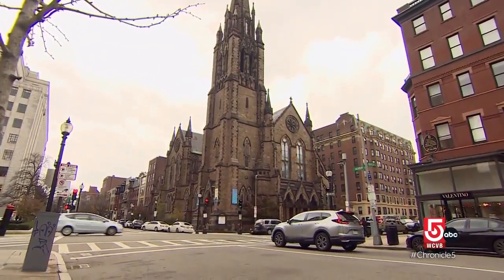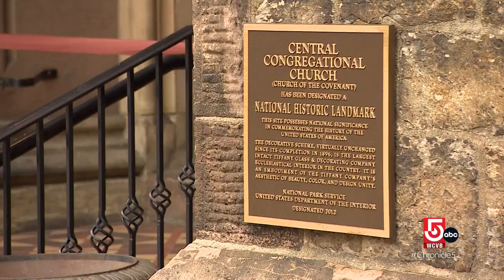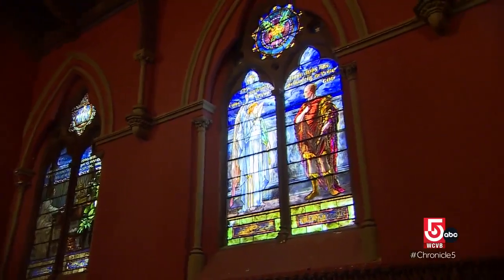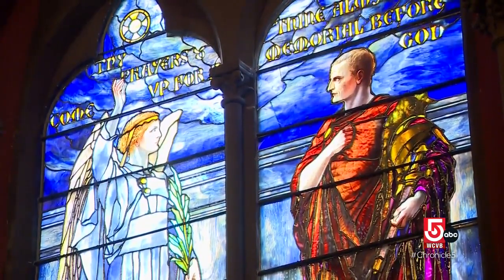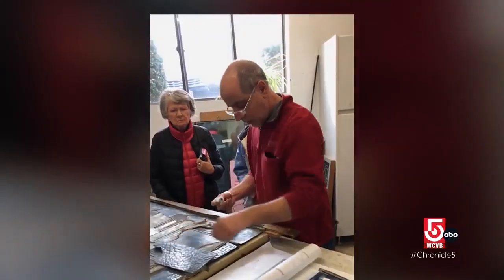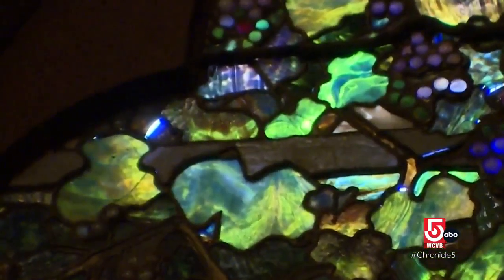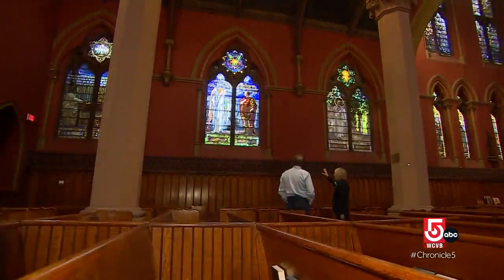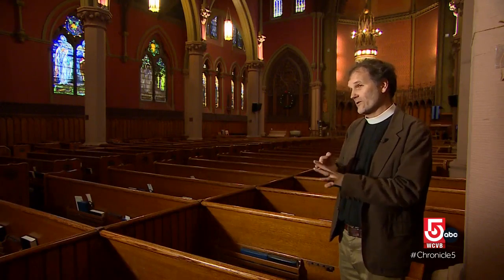Historic building on Newbury Street is the focus of a restoration campaign